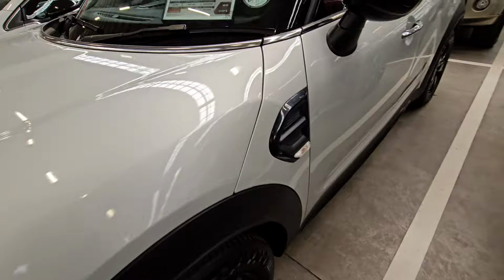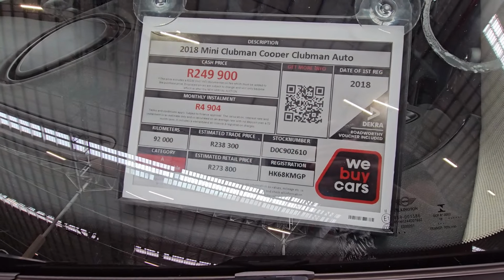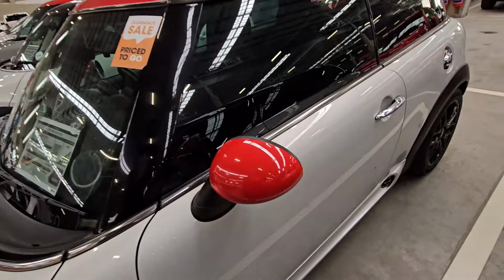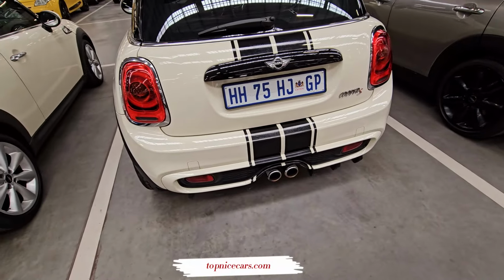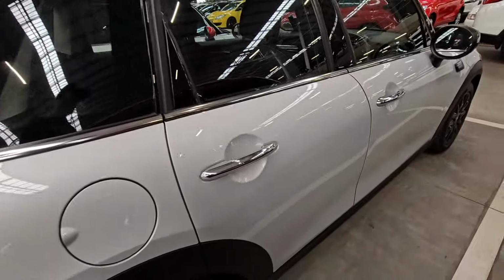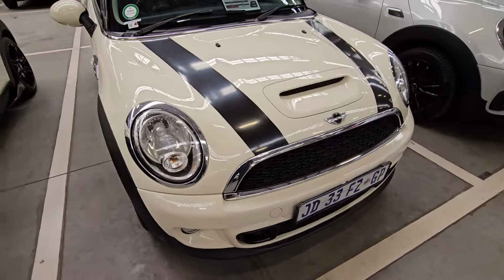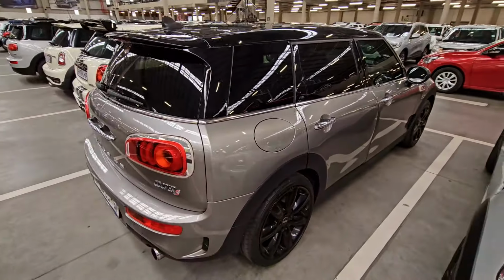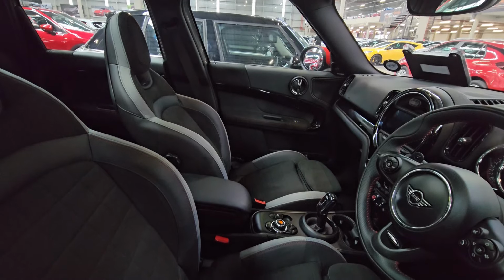Used Mini Cooper at WeBuyCars.